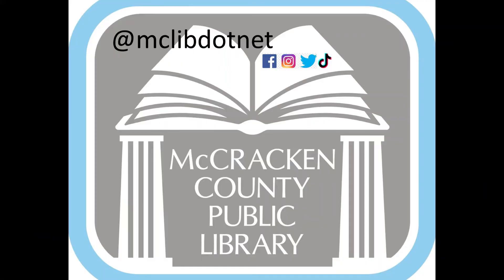Tin Art/Repujado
Grab a kit from the library and learn about the Mexican metal tooling technique of Repujado, and make a special piece of art to celebrate Hispanic Heritage Month. Kits are available for pick-up at the library beginning September 13th with all of the supplies you need, (while supplies last). You can also follow along with your own foil tray or pan and a few permanent markers. This program will stream on the Library Facebook Page and be available at MCLIBTV on YouTube.
This program is intended for (but not limited to) ages 11-17